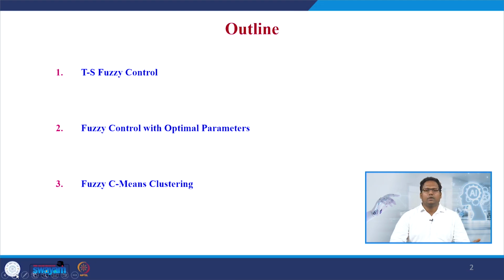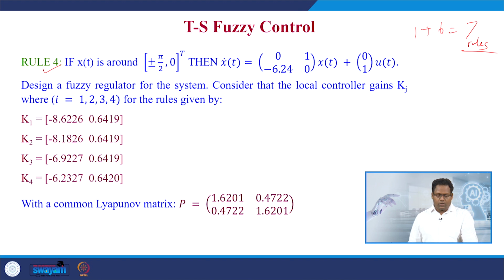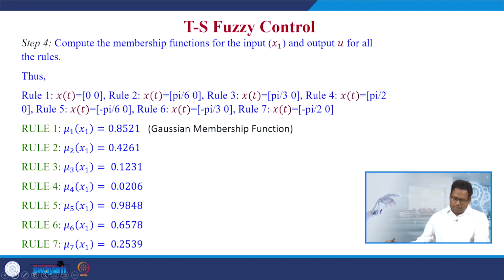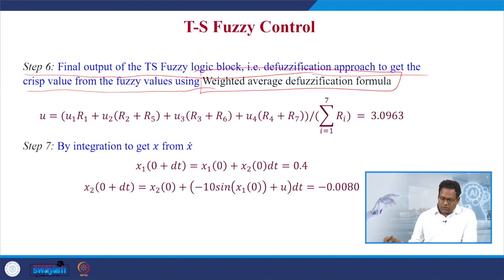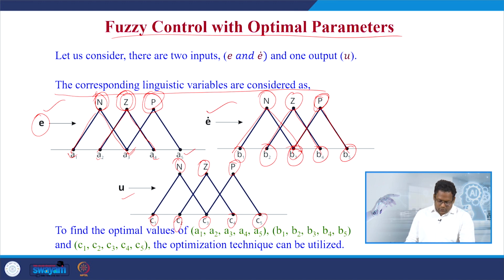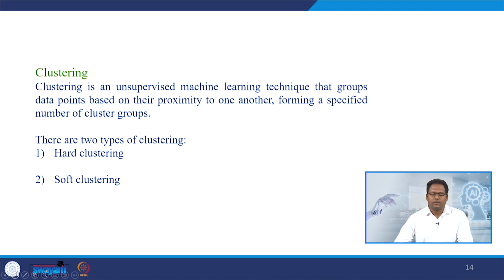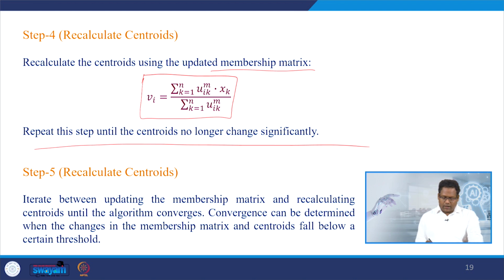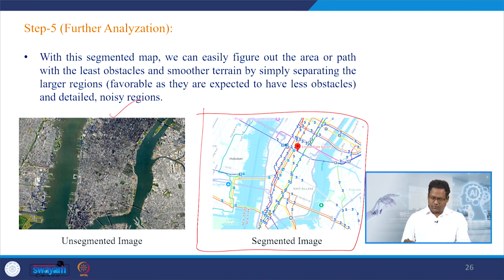Lecture 10: T-S Fuzzy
Master the Takagi-Sugeno (TS) Fuzzy Logic Approach!

In this video, we explore the Takagi-Sugeno (TS) Fuzzy Model, an advanced and powerful framework in fuzzy logic systems. Whether you're a researcher, engineer, or enthusiast, this video covers:

    What is the TS Fuzzy Model?
    How it differs from Mamdani Fuzzy Logic
    The structure of TS fuzzy systems: Linear and constant output functions
    Advantages of TS fuzzy models for dynamic and nonlinear systems